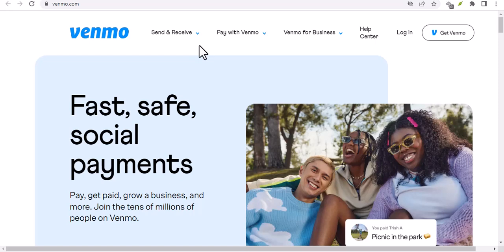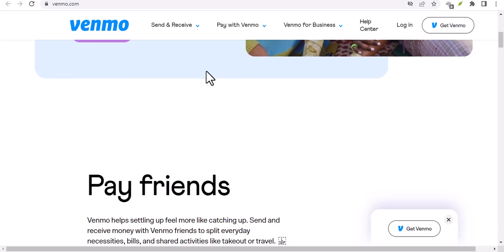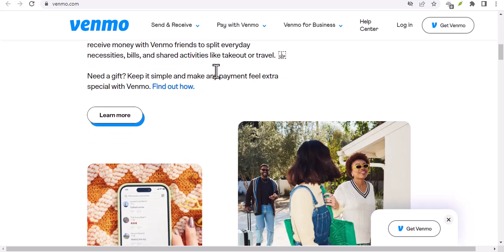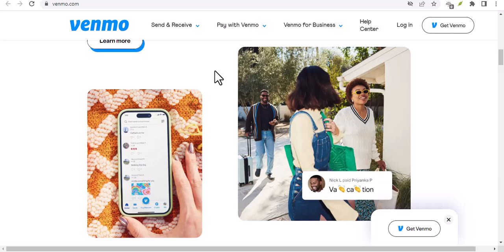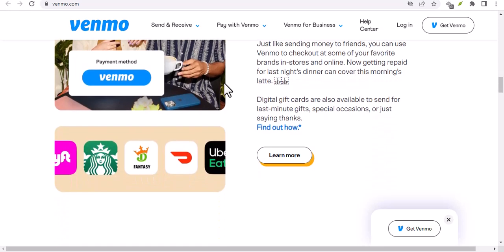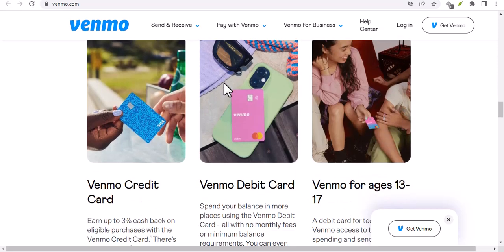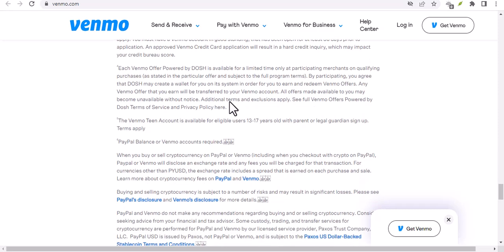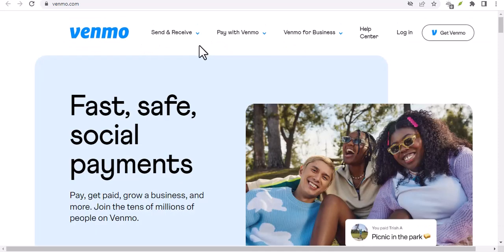How do I open a Venmo account offline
In this video we talk about How do I open a Venmo account offline